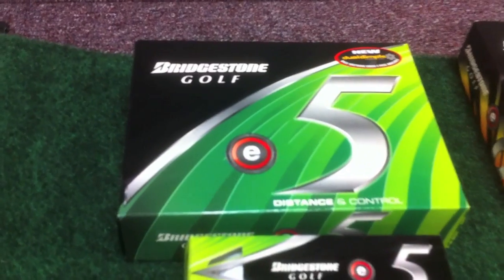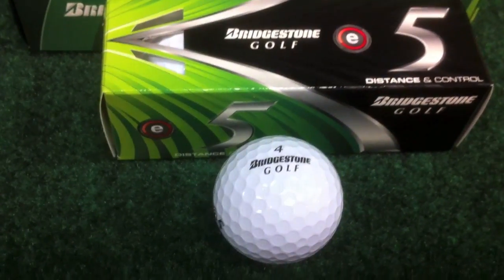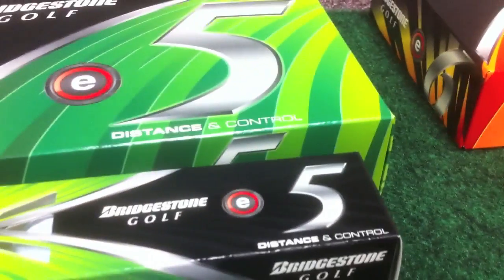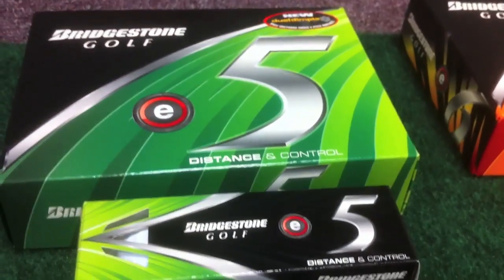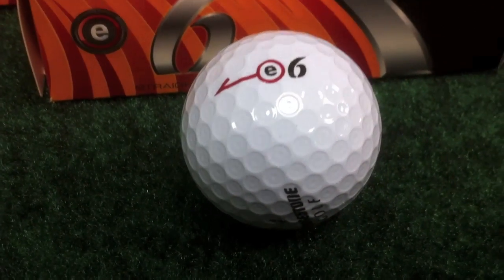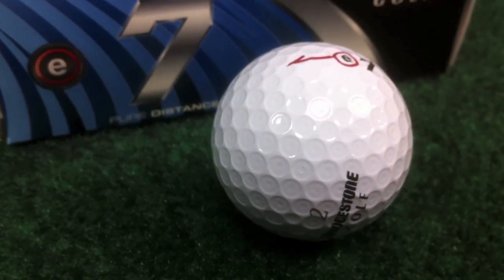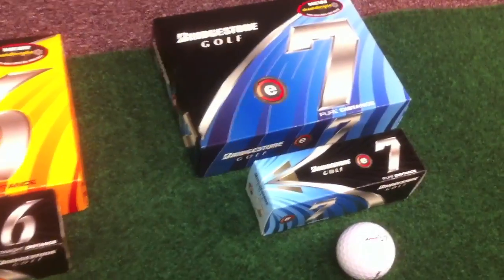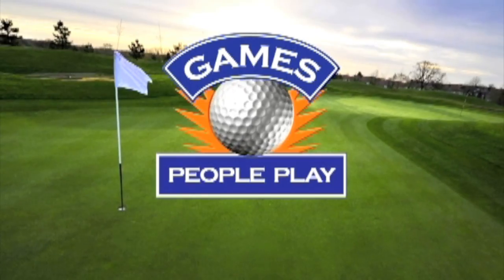'11 E-Series Bridgestone Golf Balls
Jeffrey from Bridgestone visiting GPPGolf.com offices to preview the new '11 e series golf balls. Very interesting Dual Dimple Technology. Dropping March 2011.